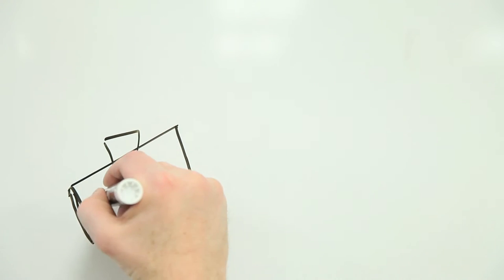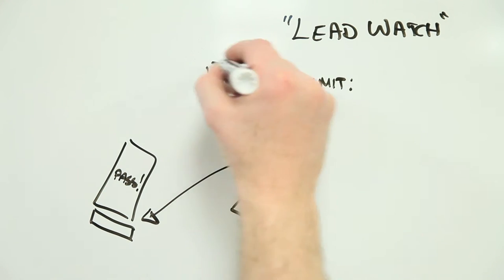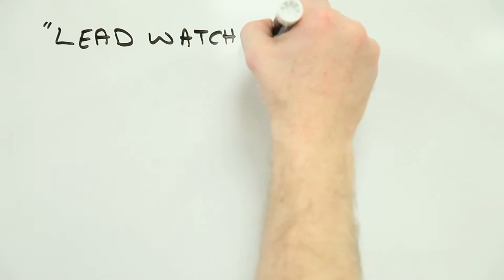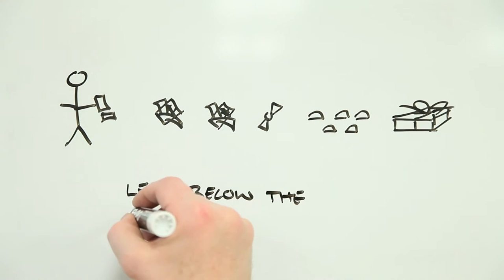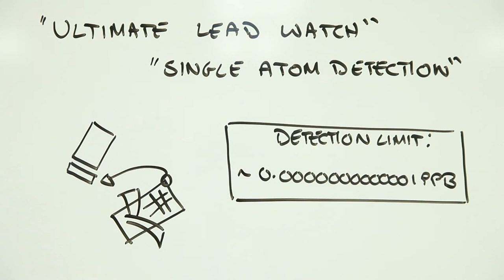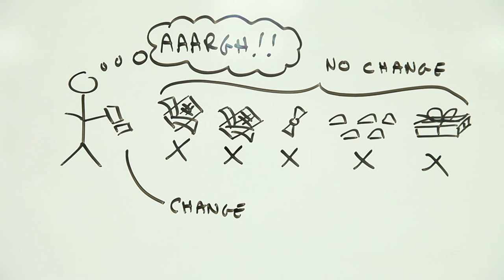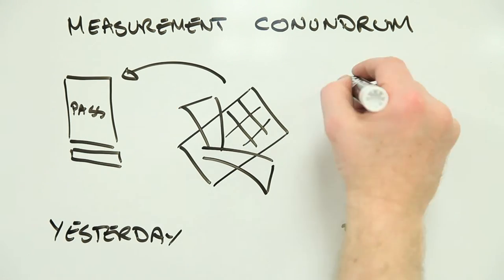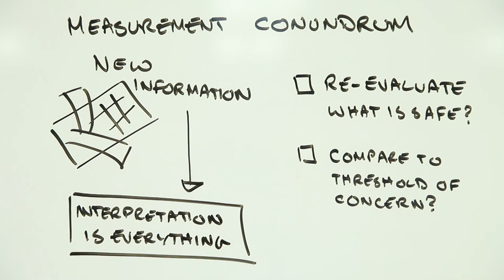Should I be worried about lead in chocolate?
Some chocolate contains lead.  Is this safe? And does the ability to measure minute quantities of lead in chocolate make the product less safe?

This week's Risk Bites is about the measurement conundrum -- what do you do when you can measure what's in the stuff you eat to the nth degree?

[Lead Watch is a made-up app by the way -- just in case it isn't clear!]

This week's Risk Bites team:
David Faulkner (Script, post-production)
Thanks to Mary Hall for the inspiration on using lead in chocolate as an example of the measurement conundrum.

FDA: Reported Findings of Low Levels of Lead in Some Food Products Commonly Consumed by Children

Chocolate: A taste of developing countries . .(Mary Hall)

Rankin CW, Nriagu JO, Aggarwal JK, Arowolo TA, Adebayo K and Flegal AR. 2005. Lead contamination in cocoa and cocoa products: isotopic evidence of global contamination.  Environmental Health Perspectives.